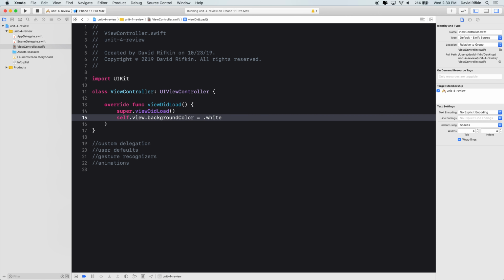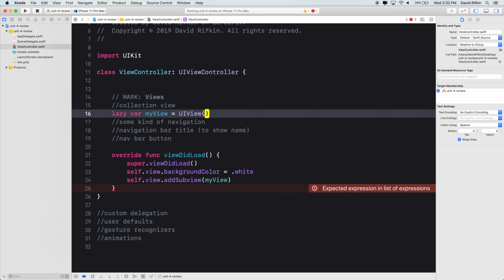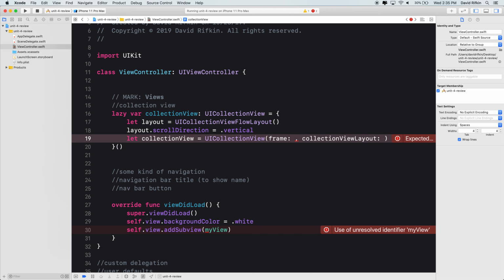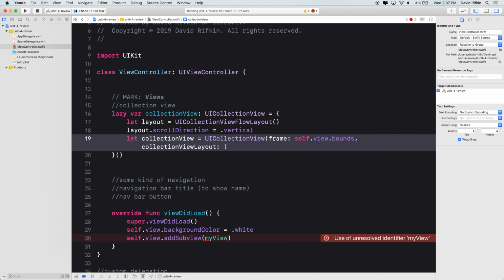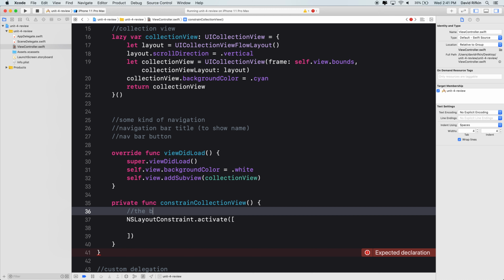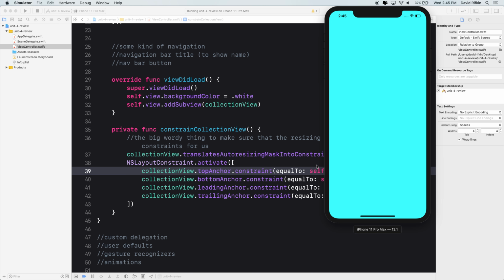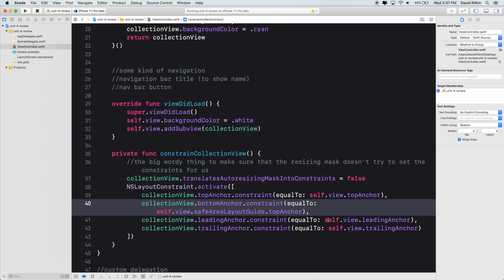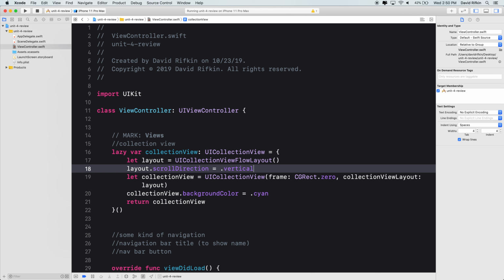Review10 23 pt1